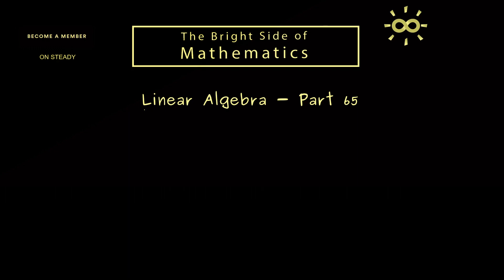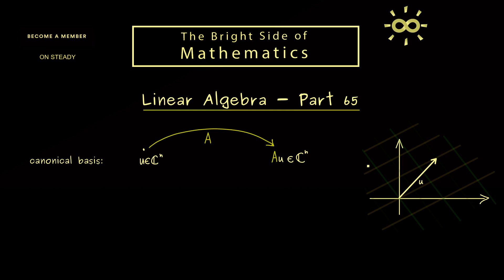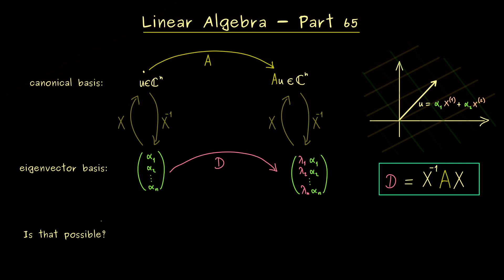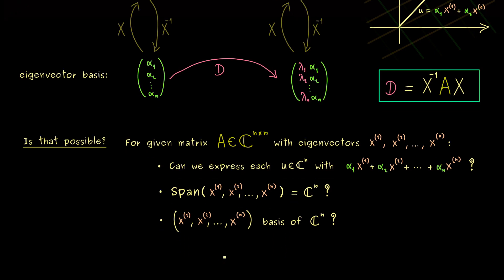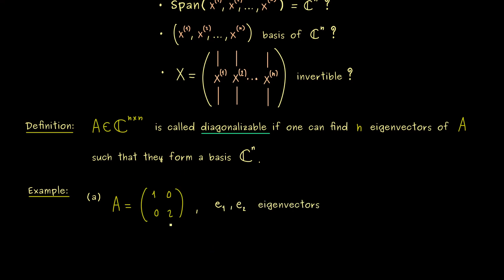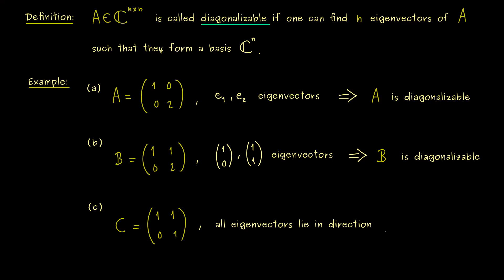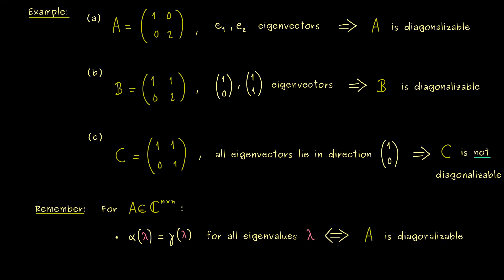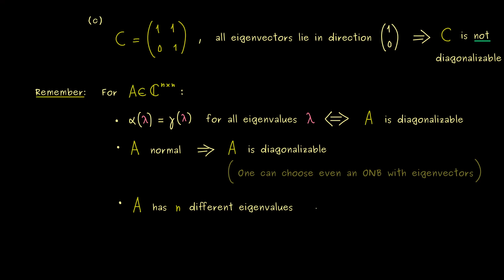Linear Algebra 65 | Diagonalizable Matrices [dark version]